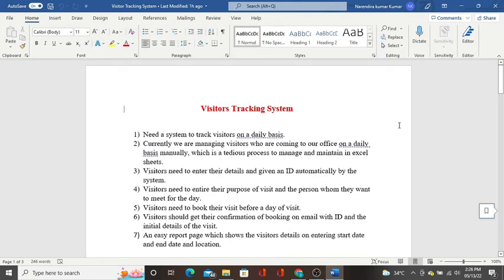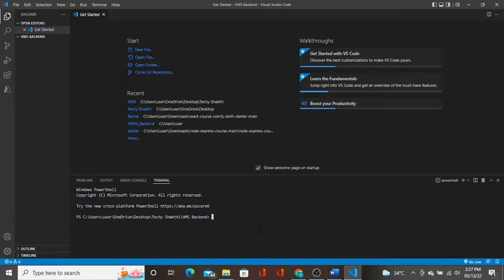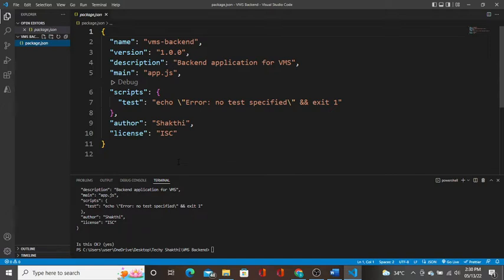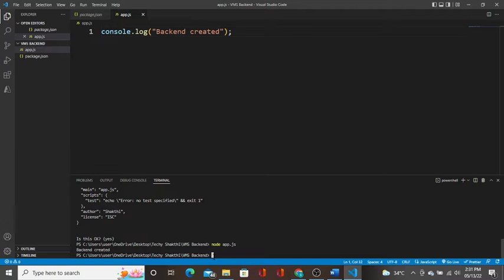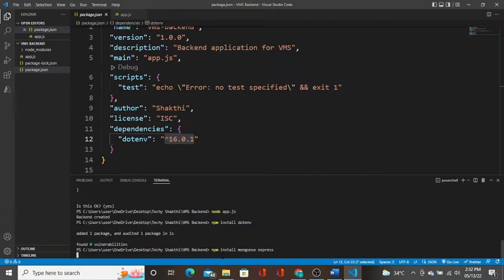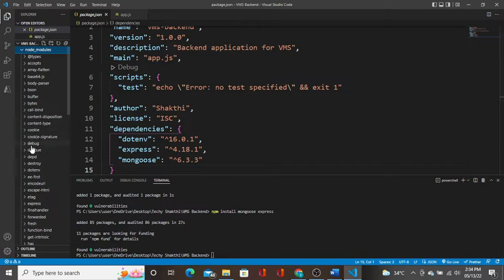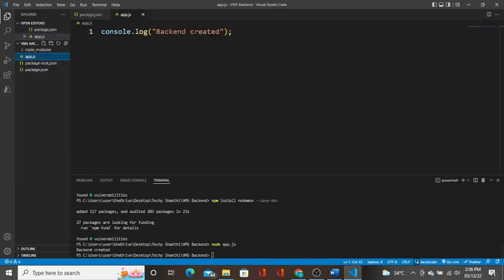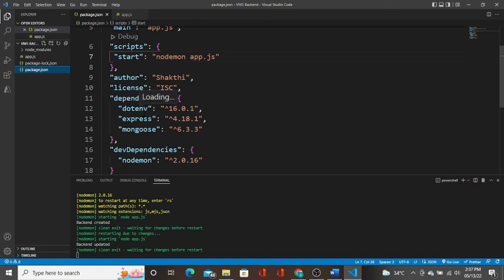Visitors Management System - Creating Backend - Part 1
In this video, I have explained about how to create a initial setup of node.js projects. By viewing this video, you will learn the following npm commands,
1) npm init
2) npm install dotenv
3) npm install express mongoose

Also you will learn how to install a package with dev dependency.
npm install nodemon --save-dev

Also I have covered the use of nodemon in development environment.